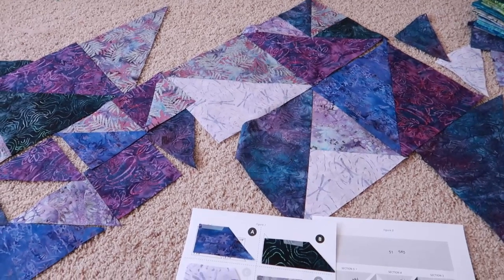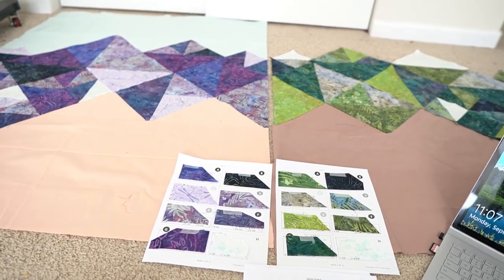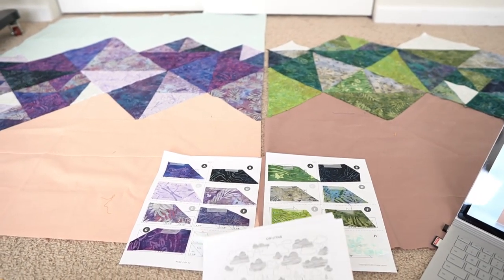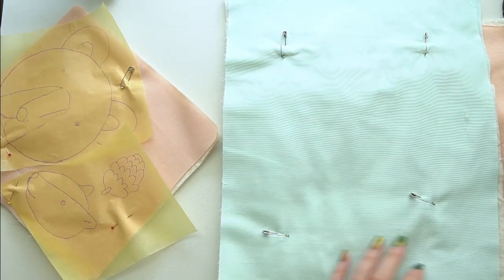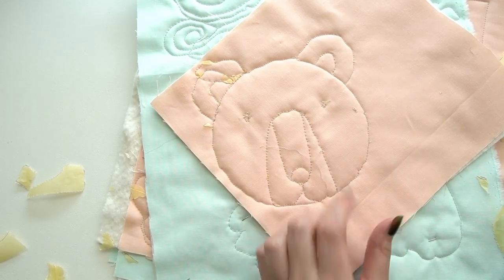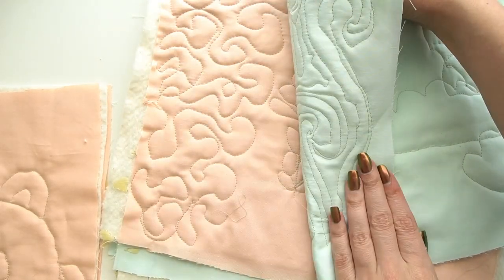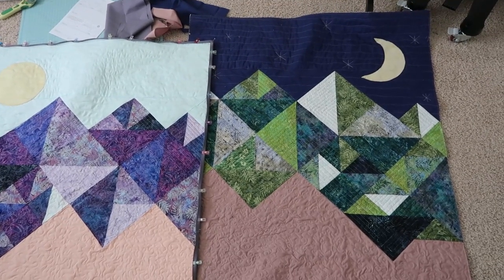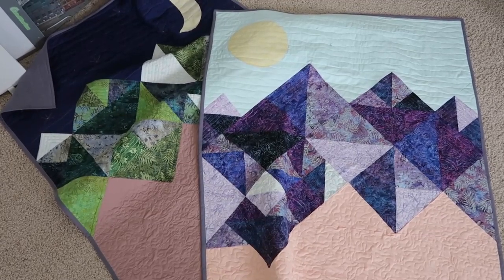My First Quilt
Pattern Used

Fabrics: Kona Cottons in Sea Glass, Ice Peach, Nightfall, Suede, and Solid Steel